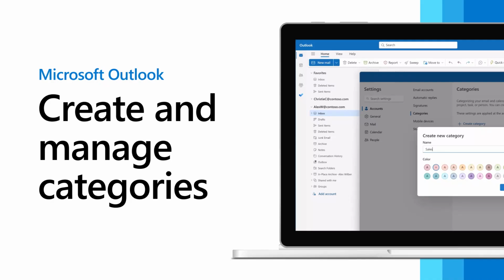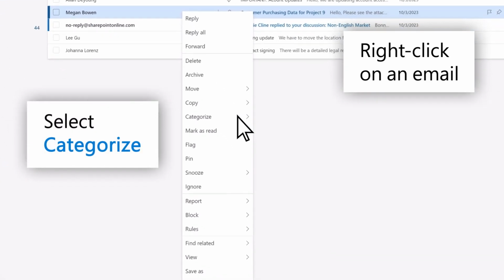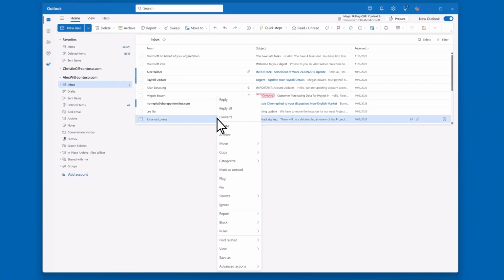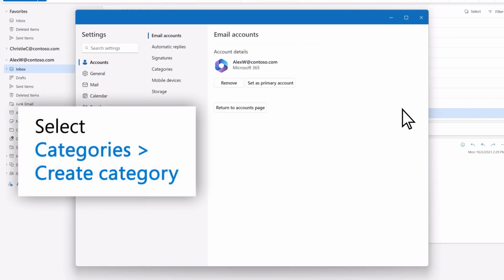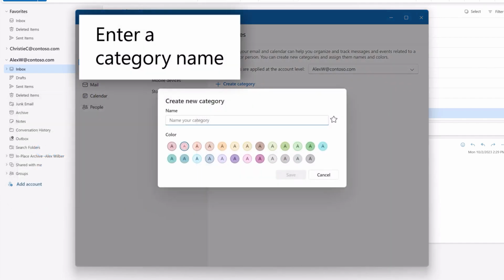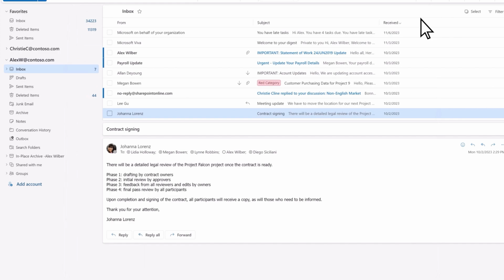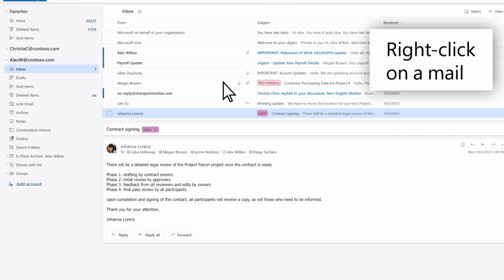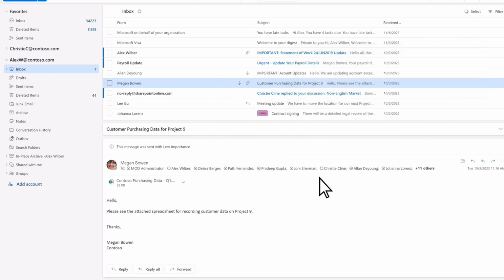Create and manage categories in the new Outlook for Windows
Step by step video on how to create and manage categories in the new Outlook